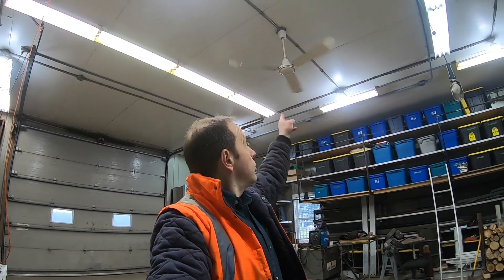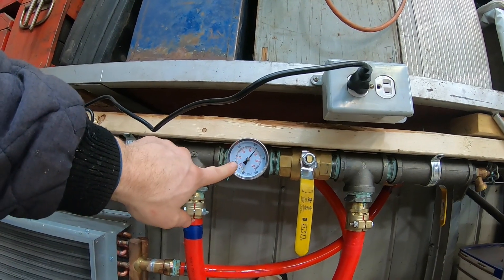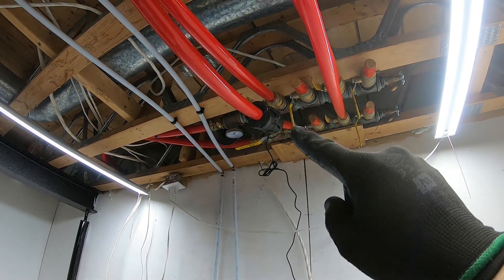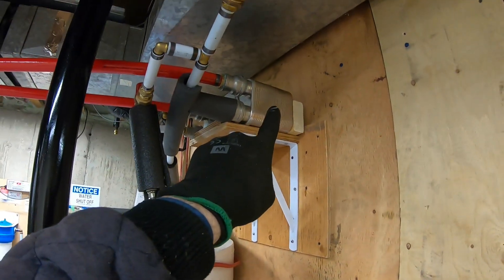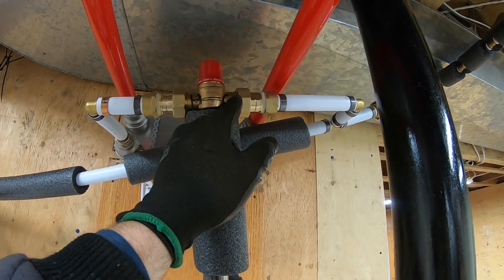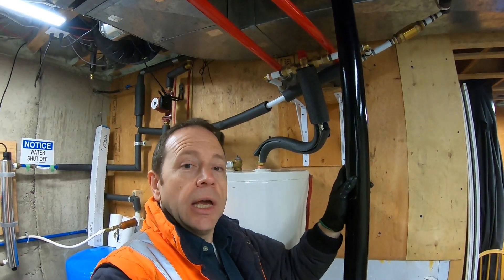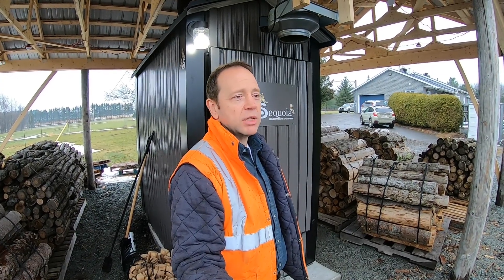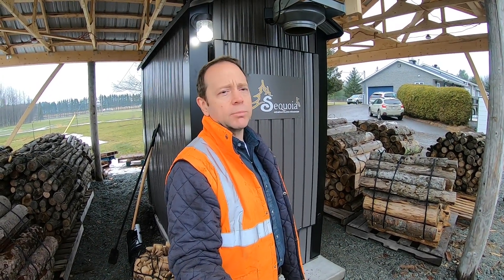#276 The Boiler - Part 2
Part 2:  That is a view from the inside of the building heating installation